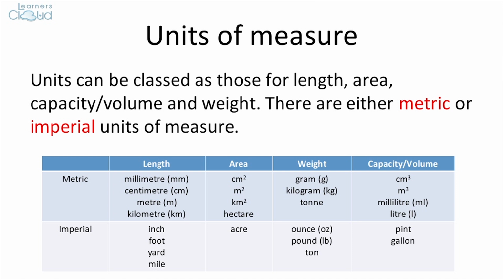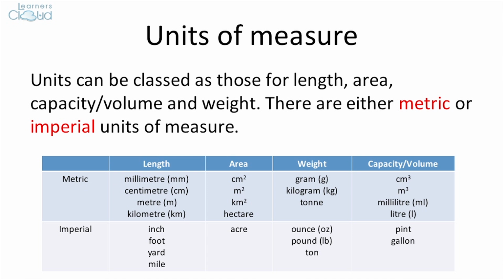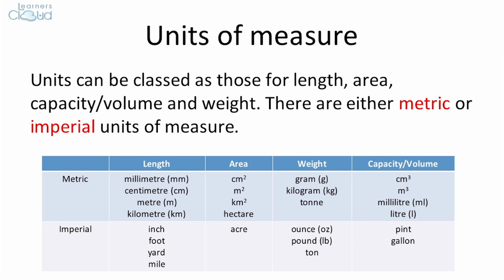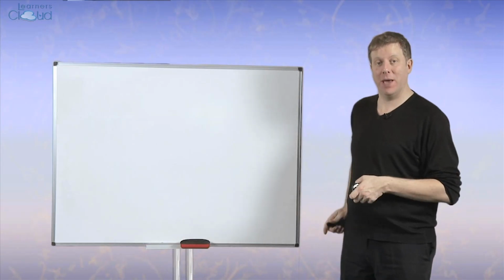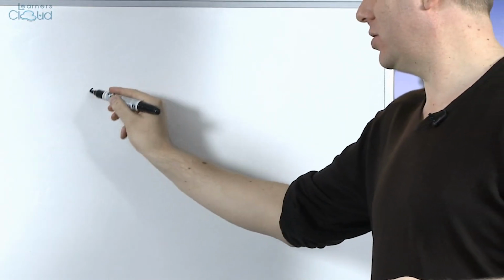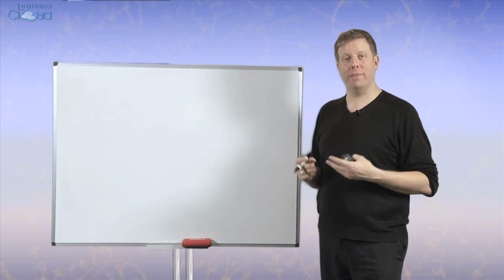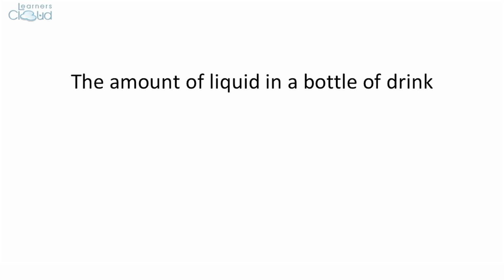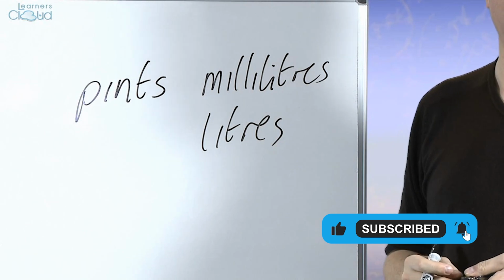Imperial vs Metric Units EXPLAINED IN MINUTES | GCSE/ IGCSE Maths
Understand the difference between imperial and metric units in this clear, step-by-step GCSE / IGCSE Maths lesson. Learn how each system works, how to recognise which units are appropriate for different measurements, and watch example problems worked through in front of you to build confidence for your exams.

Perfect for:
👉 GCSE / IGCSE Maths revision
👉 Students preparing for Maths exams
👉 Anyone wanting to improve their understanding of imperial vs metric units